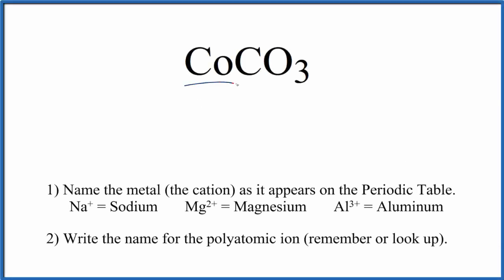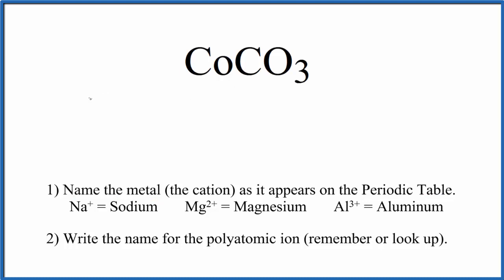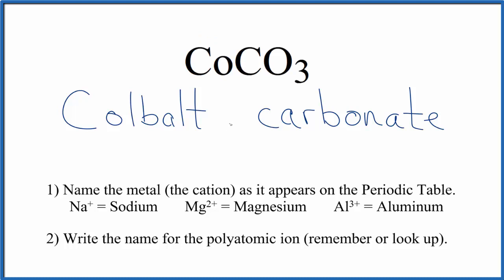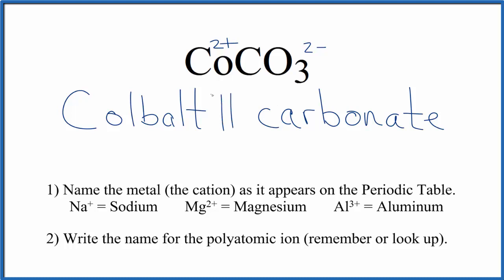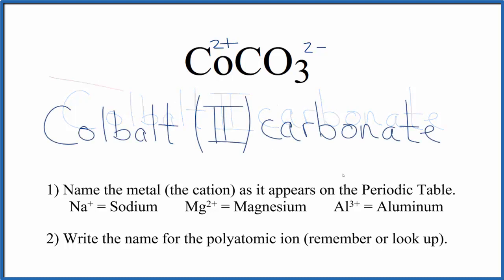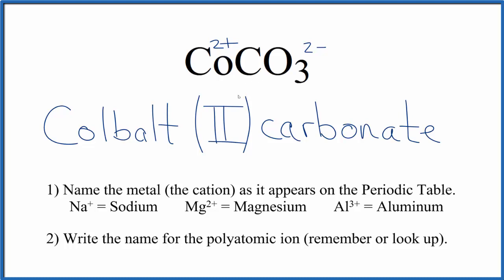How to Write the Name for CoCO3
In this video we'll write the correct name for CoCO3. To write the name for CoCO3 we’ll use the Periodic Table and follow some simple rules.

Because CoCO3 has a transition metal we need to indicate the ionic charge using Roman numerals in parenthesis.

1) Write the name of transition metal as it appears on the Periodic Table.

2) Write the name and charge for the non-metal. If you have a polyatomic ion, use the Common Ion Table to find and write the formula and charge.

3) Use the total charge on the non-metal (or polyatomic ion) find the charge on the transition metal.

4) After the name for the metal, write its charge as a Roman Numeral in parentheses. Example: Iron (III) chloride

For ionic compounds like Cobalt (II) carbonate, you should check to make sure the charges balance to make sure you have the right name.

For a complete tutorial on naming and formula writing for compounds, like Cobalt (II) carbonate and more, visit:

ion metals, name for the formula CoCO3, chemical name for CoCO3